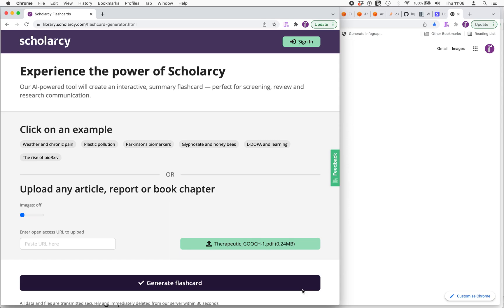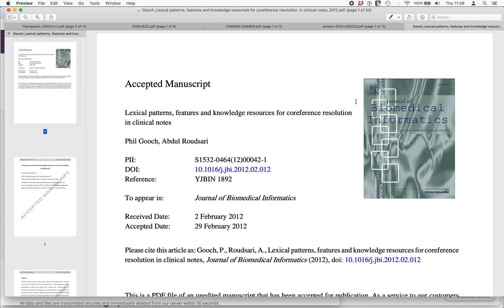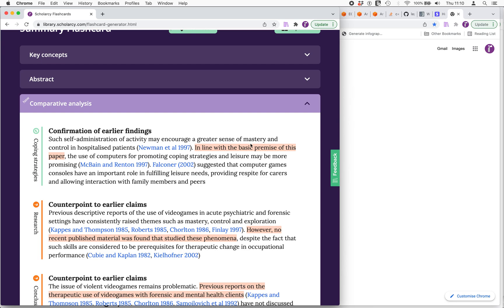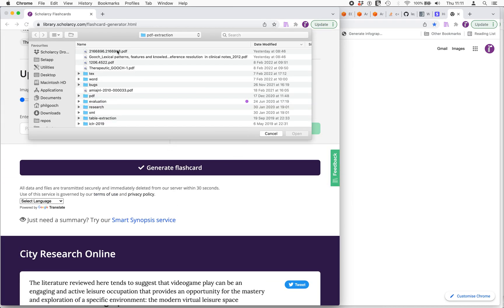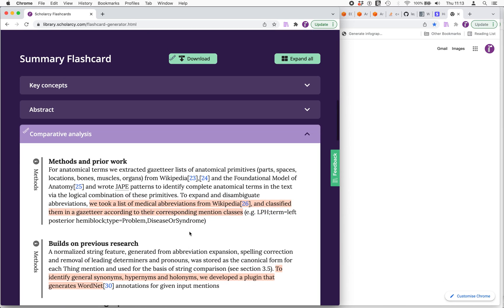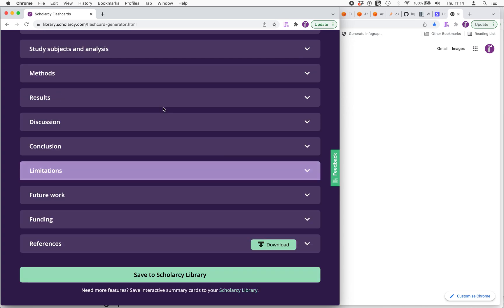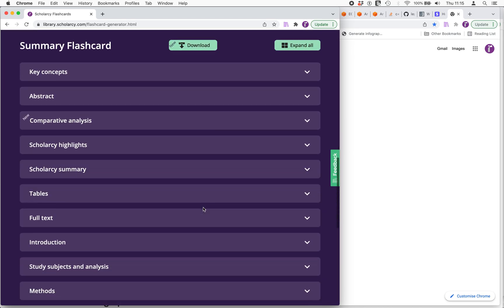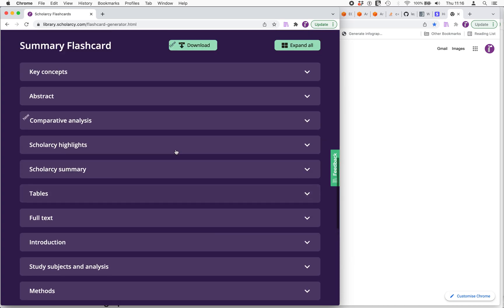How Scholarcy identifies research quality indicators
Scholarcy can help you distinguish potentially good quality papers from those that are perhaps of lesser quality.

This video shows you how! Scholarcy automatically identifies three three main aspects for you to consider:

1. Comparative analysis: to what extent do the authors consider how their work relates to previous studies?
2. Limitations: do the author consider the limitations of their work and how it might be improved?
3. Future work: do the authors discuss future research directions?